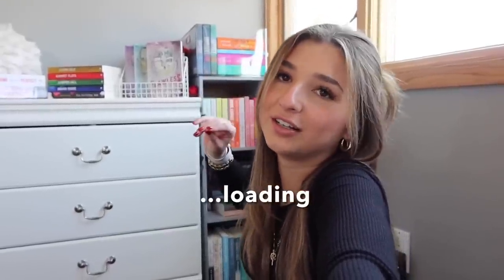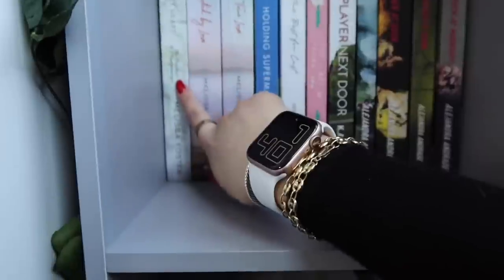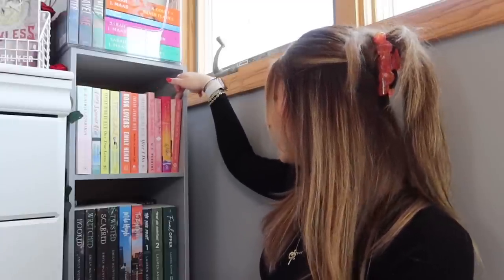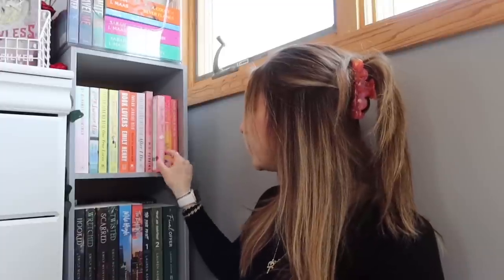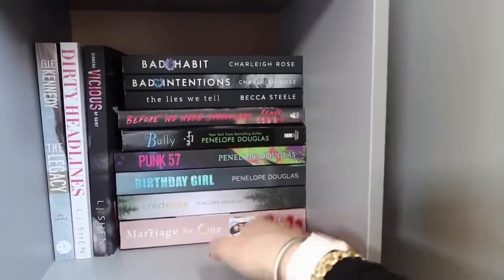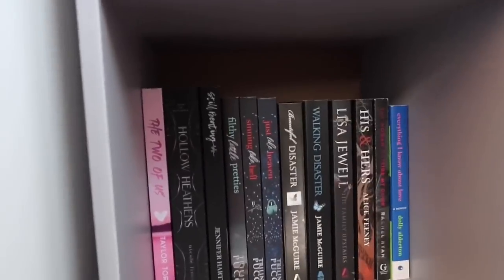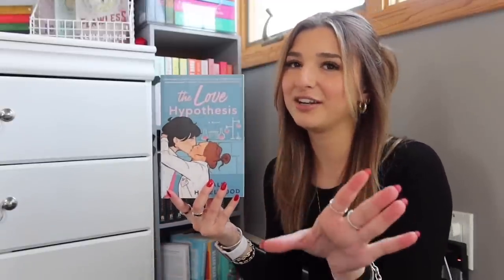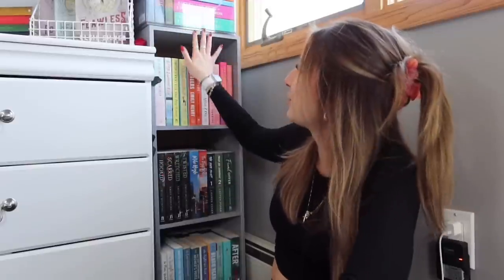BOOKSHELF TOUR! (pt. 2) 📚💫